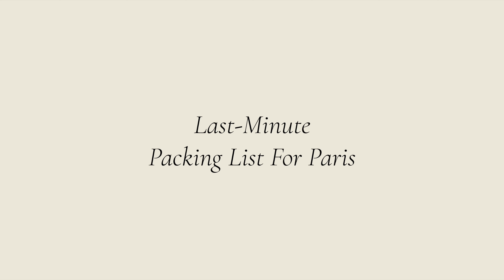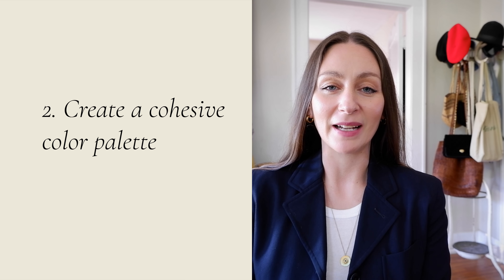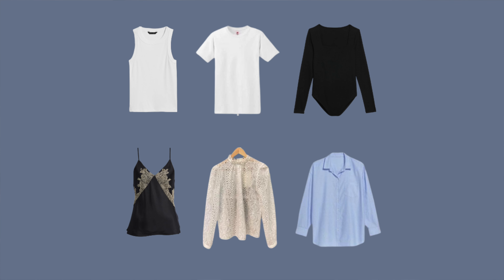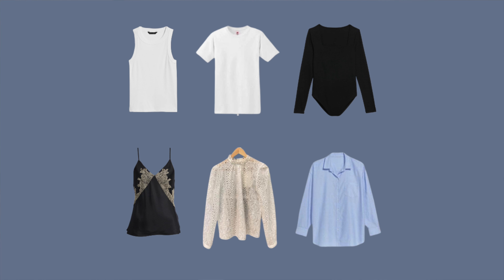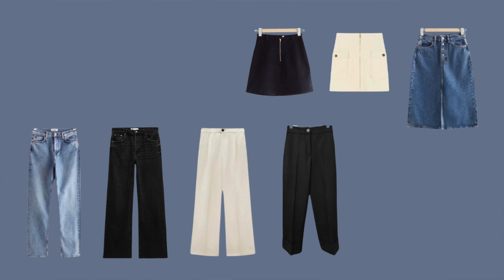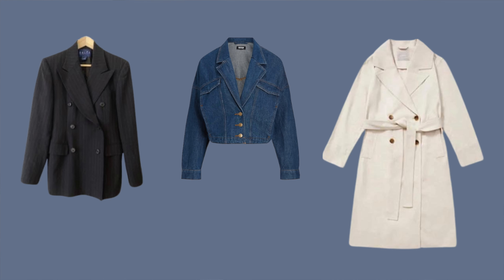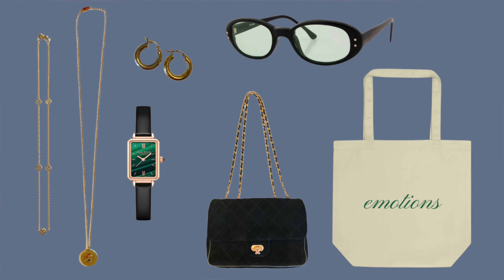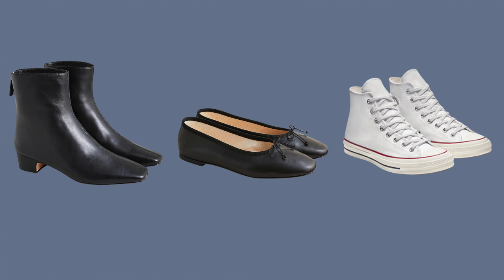🇫🇷 Packing List For Paris 2023 🇫🇷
Packing List For Paris: A Comprehensive Guide

Hey guys! In my recent video What To Wear In Paris, I shared my sources of inspiration but I didn't actually share what items I would pack for a vacation to Paris. If you had to pack a bag for a last-minute trip, what would you pack?

My last-minute packing list is highly subjective but definitely inspired by my last Parisian Style 10x10 capsule wardrobe challenge. You can do so much with so little. Take these recommendations and change them around to suit your needs. Take what you like, and leave the rest.

And don't forget to grab your free 10-day packing list guide right

XO,
Bri

P.S.